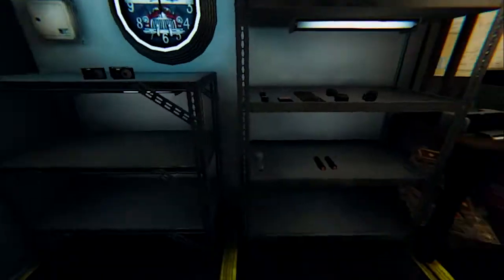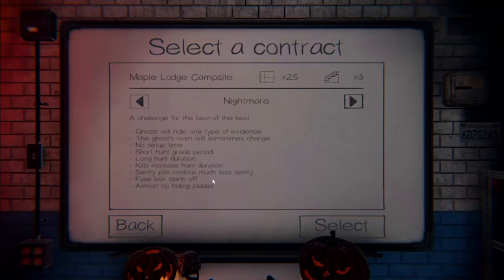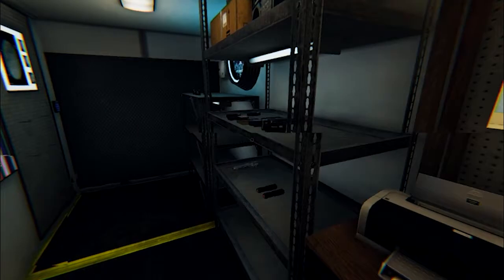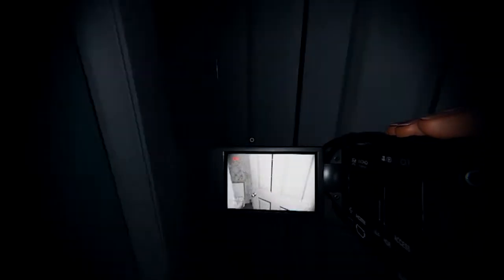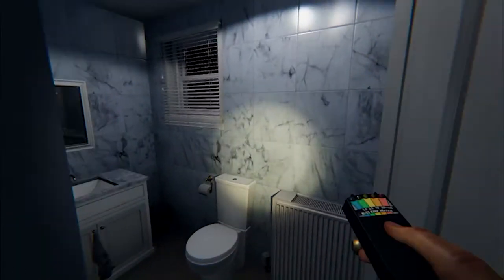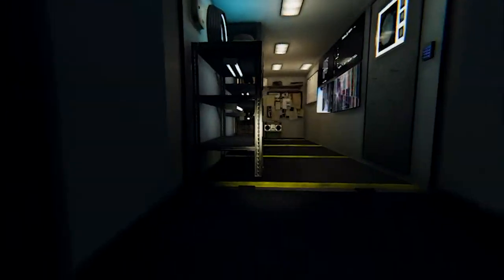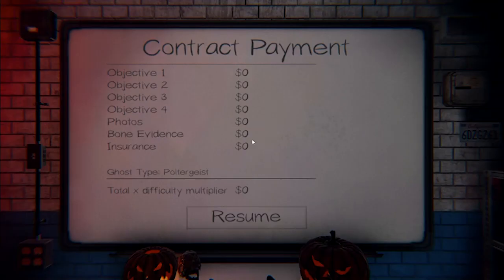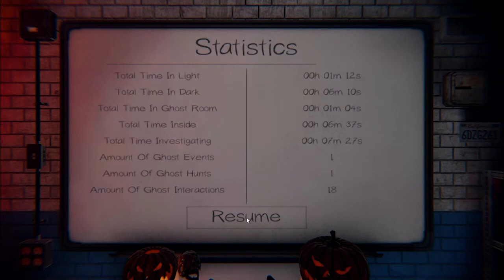PAUL JOHNSON HAD NO CHILL!! [ NIGHTMARE MODE ] PHASMOPHOBIA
New Phasmophobia Update Nightmare mode!! Playing single player survival. Did not end well hahaha.